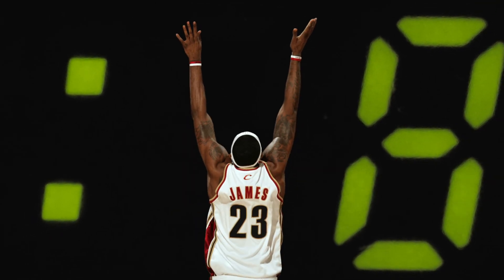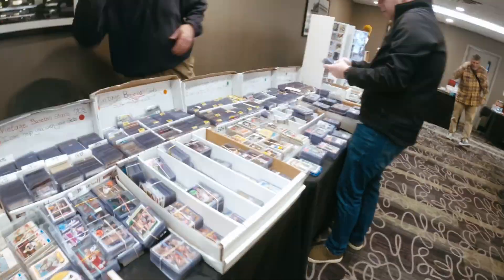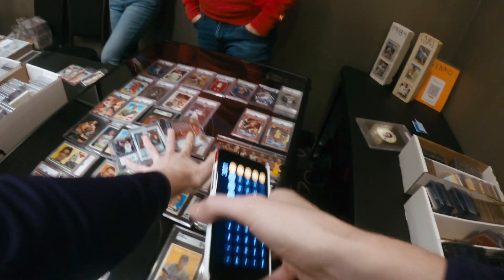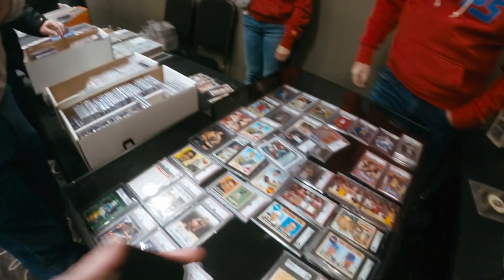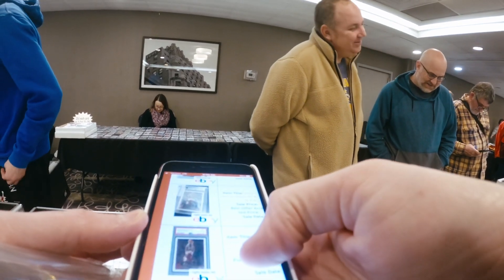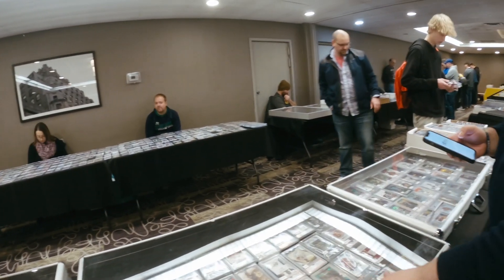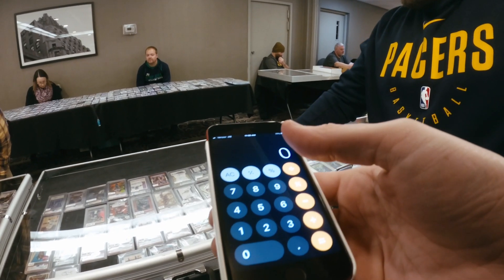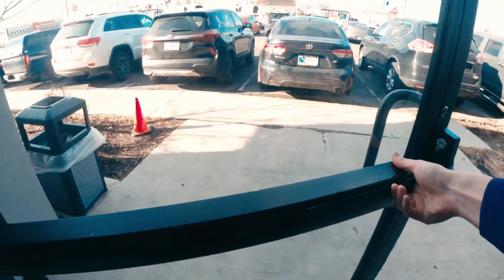BUYING A ROOKIE CARD Before Lebron Makes HISTORY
Mailing Address:
Rothstein Cards
Card Supplies:
🛡️Top Loaders
🛡️Magnetic Holders
🛡️Penny Sleeves
🛡️PSA Graded Card Sleeves
Video and Audio equipment used in shooting my video:
📷Sony A6400
📷GoPro Hero 8 Black
🔍Sigma 16mm F 1.4 DC DN Contemporary Lens
🔍Sony 10-18mm F4 OSS Wide-Angle Zoom Lens
🎤Rode Wireless Go II
🎤Rode Lavalier Go
🎤Shure SM7B Dynamic Microphone